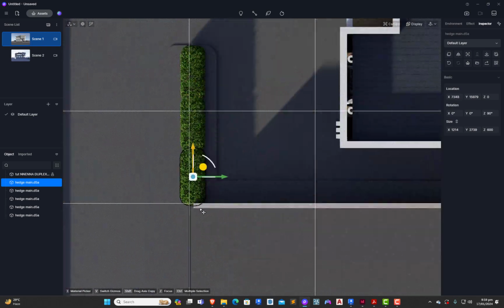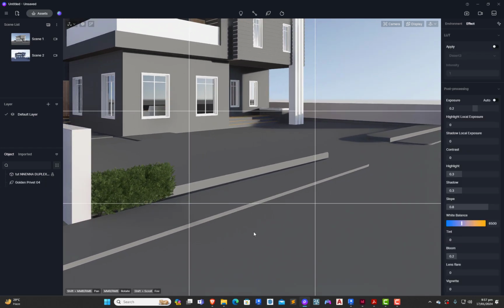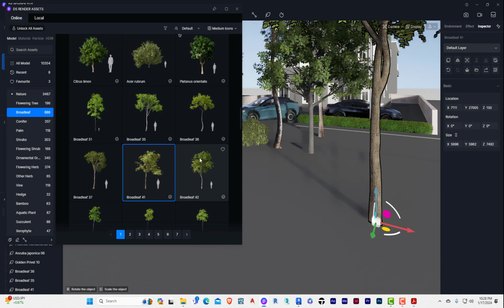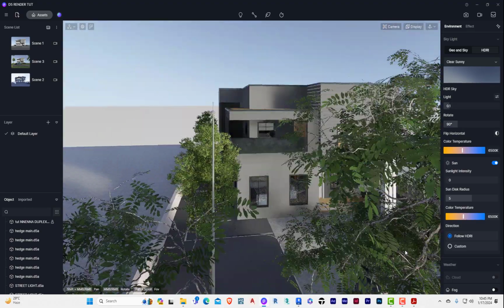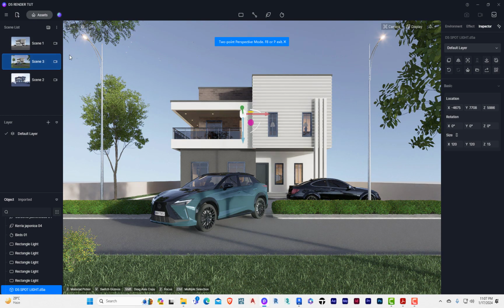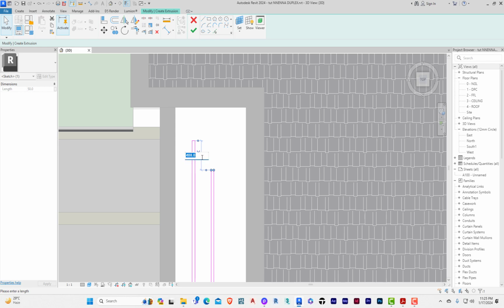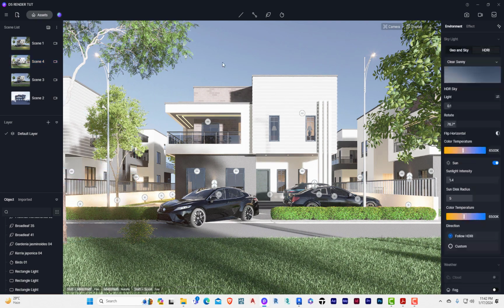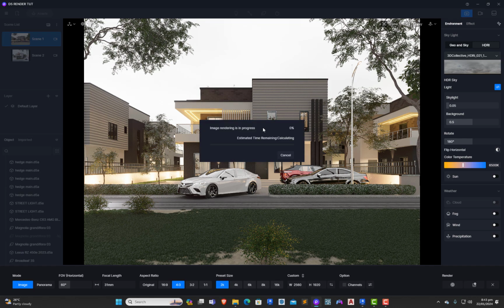D5 Render Full Beginner's Tutorial / Contemporary Duplex. | D5 Rendering Tutorial Video.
In this Tutorial Video, you will learn how to use D5 render to achieve a realistic render from start to finish, starting from learning the basics to the advanced part so don't forget to like and subscribe if you find the video interesting.